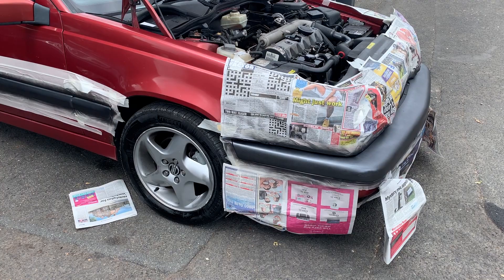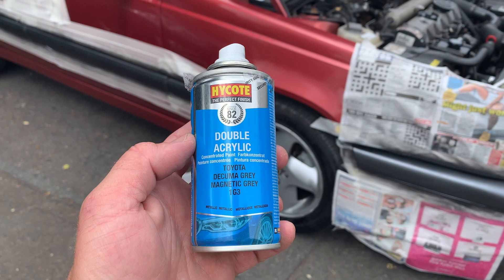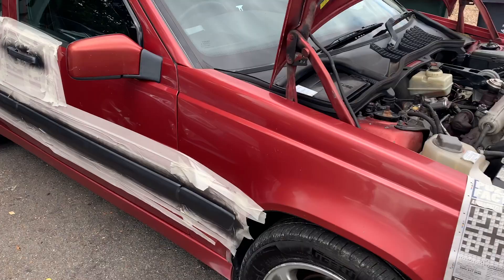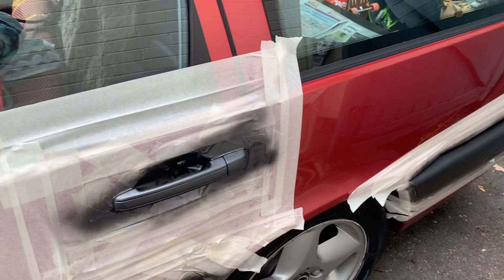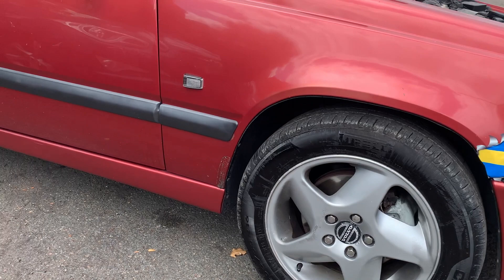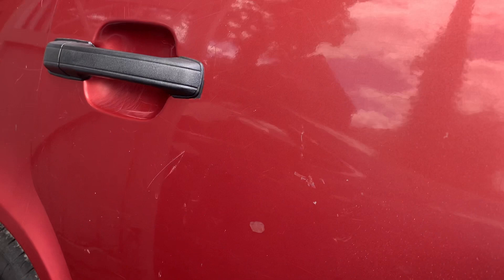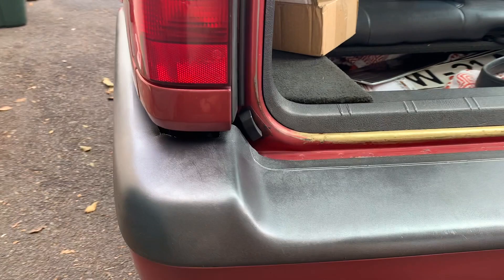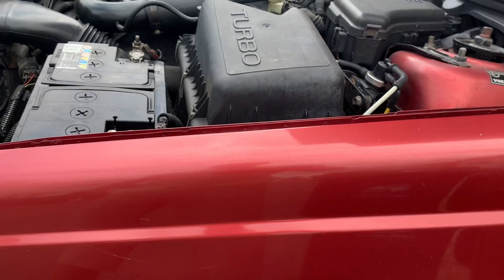Volvo 850 Restoration Part 8 - Don't Paint the Plastics (painting the plastics)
Here’s the full list of videos on my Volvo 850 Tdi, purchased for just £250…! We replaced out 940 Turbo with this car as our main family car, and it has been a labour of love. I really adore this car.

Volvo 850 TDI Restoration Part #1 -

Volvo 850 TDI Restoration Part #2 -

Volvo 850 TDI Restoration Part #3 -

Volvo 850 TDI Restoration Part #4 -

Volvo 850 TDI Restoration Part #5 -

Volvo 850 TDI Restoration Part #6 -

Volvo 850 TDI Restoration Part #7 -
A fun summer evening building a new exhaust for the Volvo, plus a look at my recent underseal job!

Volvo 850 TDI Restoration Part #8 -

Volvo 850 TDI Restoration Part #9 -

Volvo 850 TDI Restoration Part #10 -

Volvo 850 TDI Restoration Part #11 -

Volvo 850 TDI Restoration Part #12 -